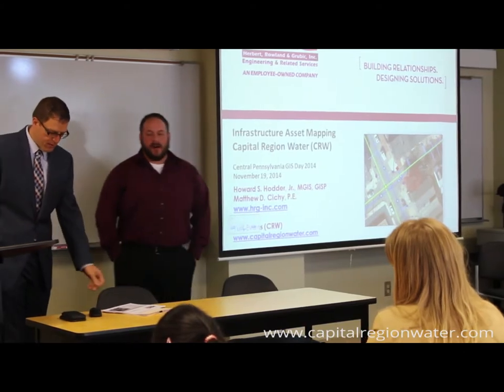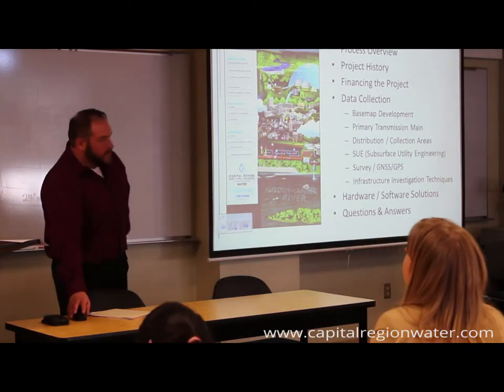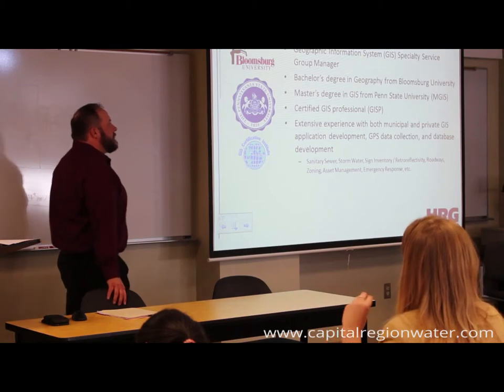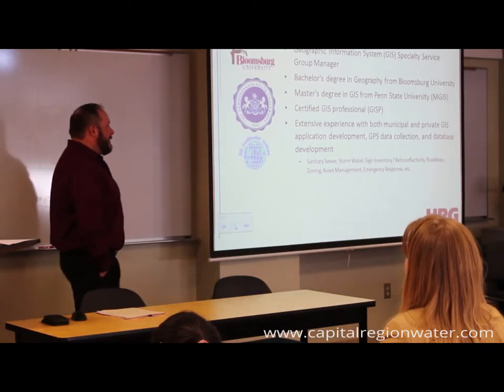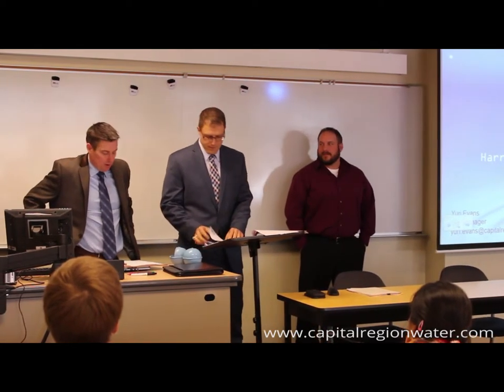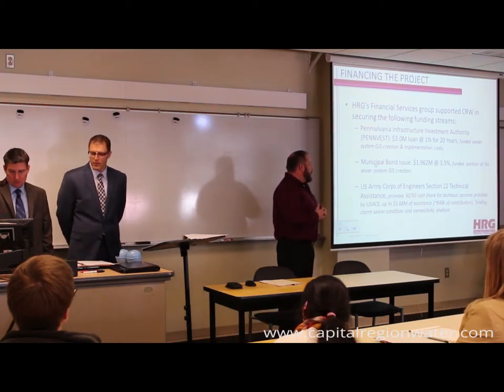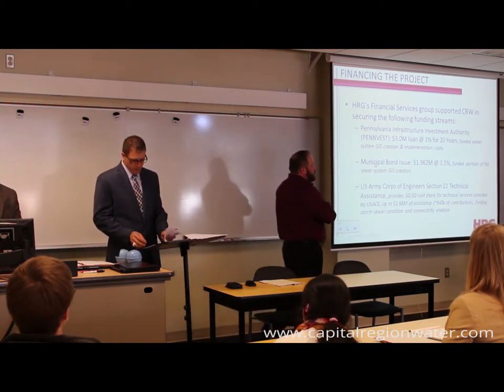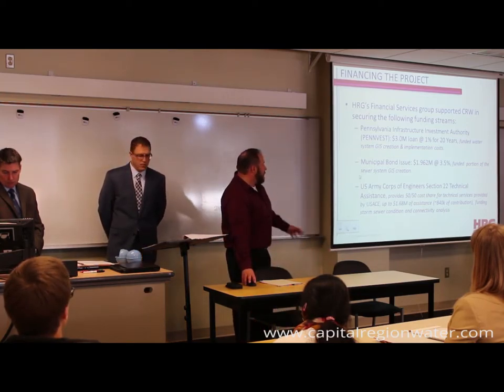Mapping Harrisburg's Infrastructure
Presentation by HRG on Capital Region Water's multi-year and multi-million dollar project to map Harrisburg underground water and sewer infrastructure at HACC's GIS Day.